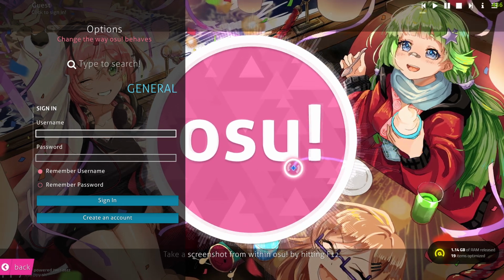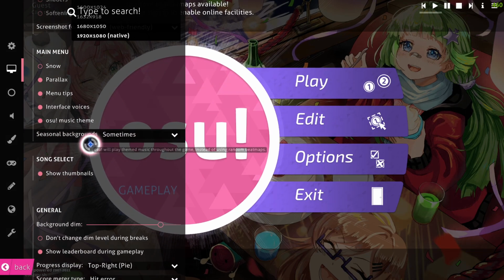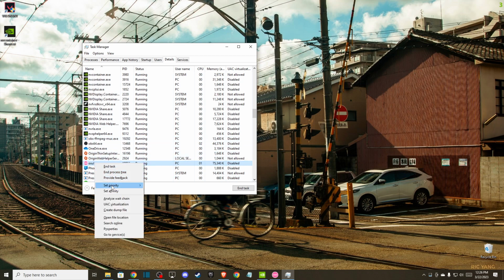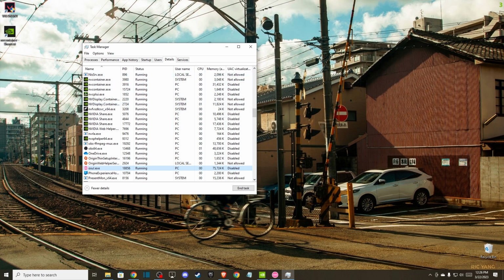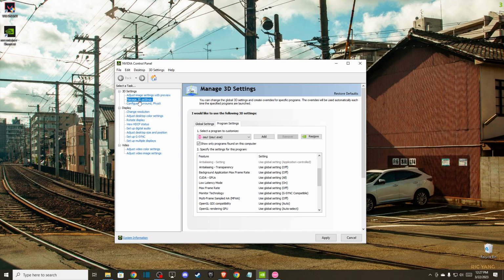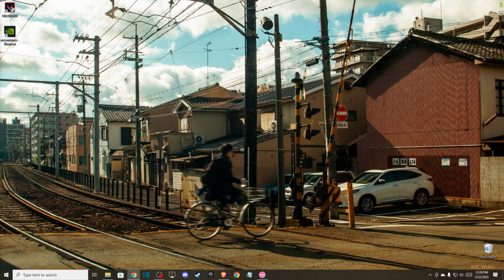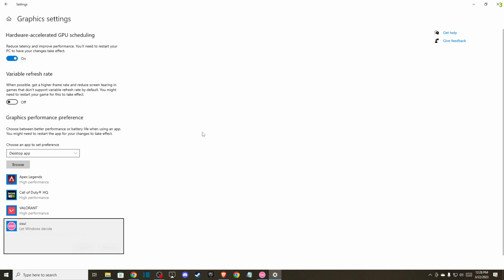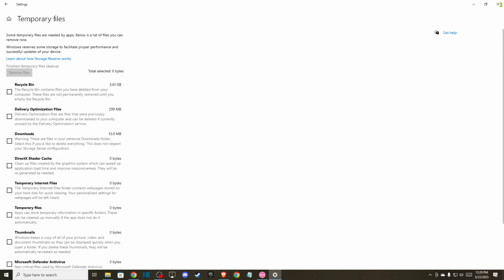How To Fix Lag Spikes & Stuttering in OSU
In this video I will show you How To Fix Lag Spikes & Stuttering in OSU It's really easy and it will take you less than a minute to do it!